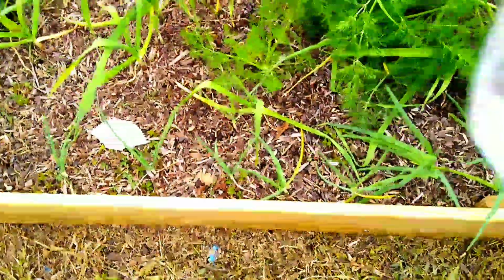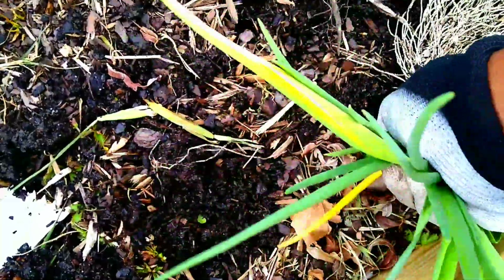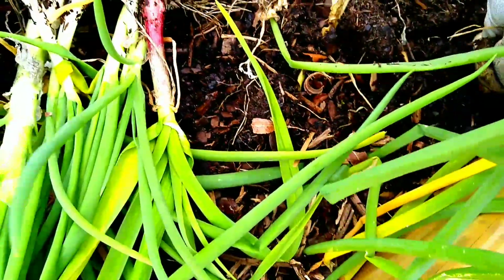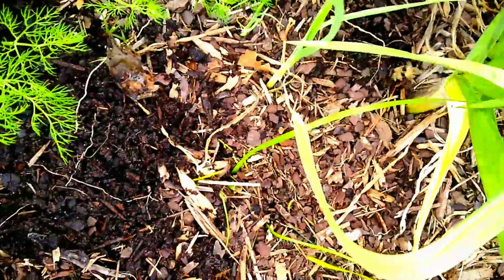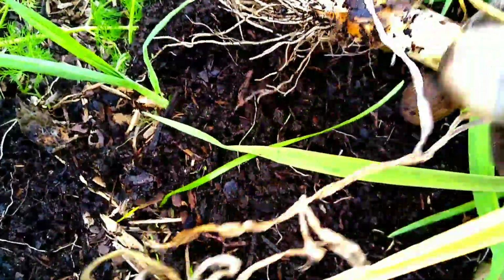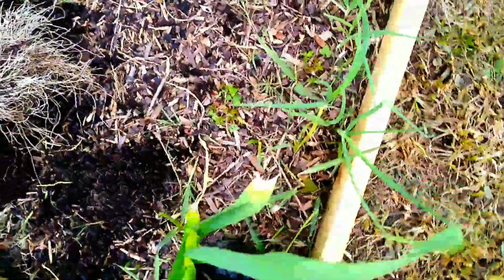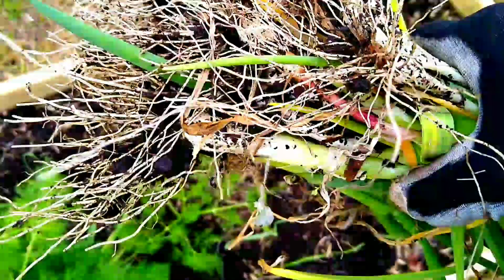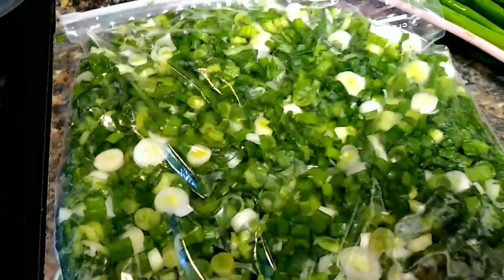My Garden On A Perfect Day 💜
Good Evening Family, In today's video I'm Sharing, How Im Pruning My Two Guava Trees and A Brown Turkey Fig Tree, I Also, Chopped My Plantain plants down, They were Badly Damaged by This Unforgiving Weather, We Experienced, And Lastely, I Harvested Onions, Leeks, And Garlic For Their Chives, I Hope you have a wonderful Evening ..